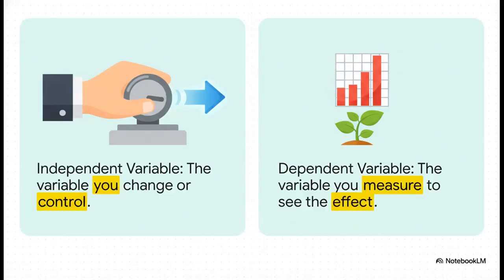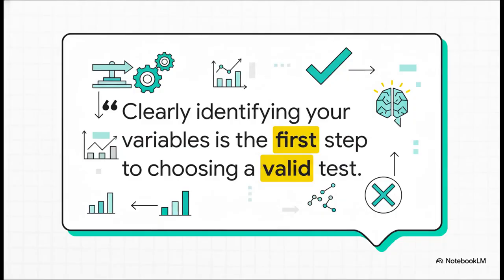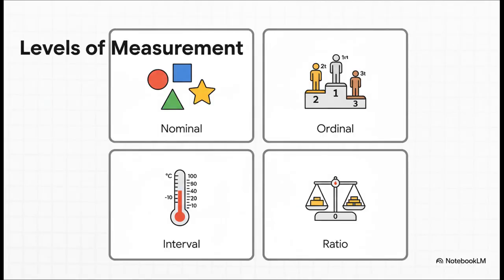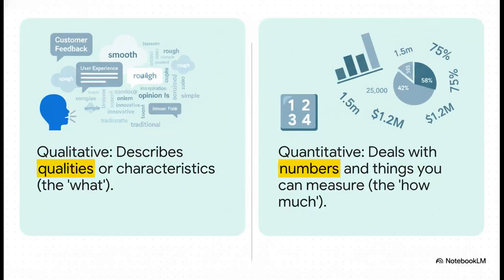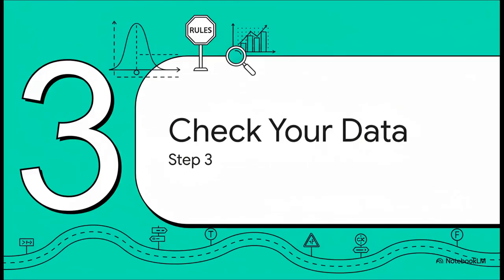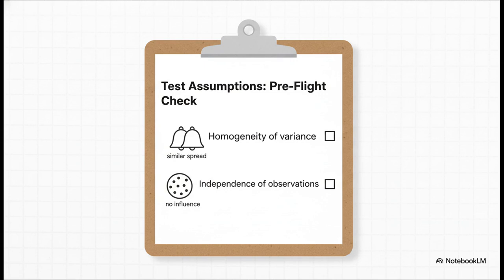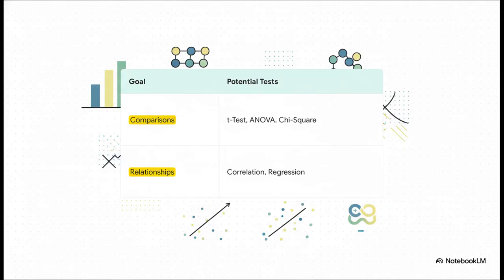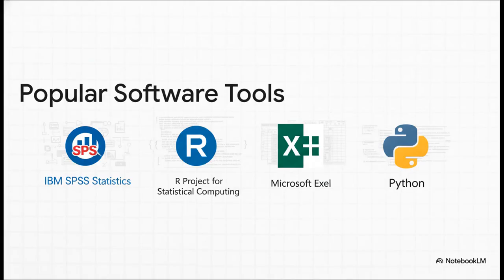Choosing the Right Statistical Tool for Data Analysis